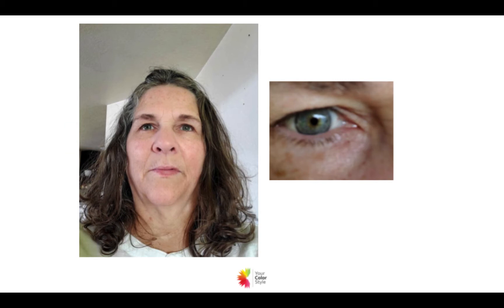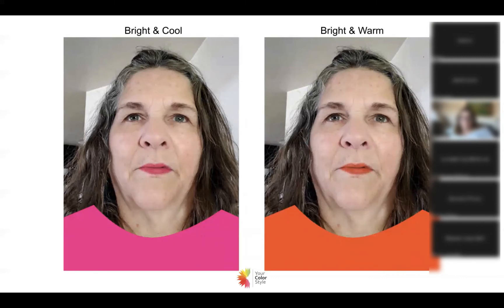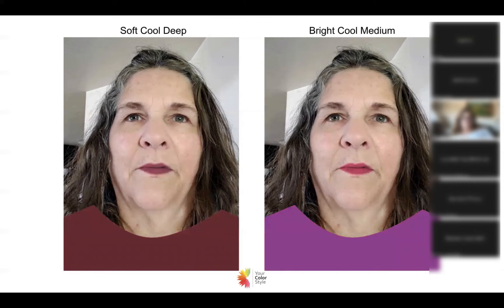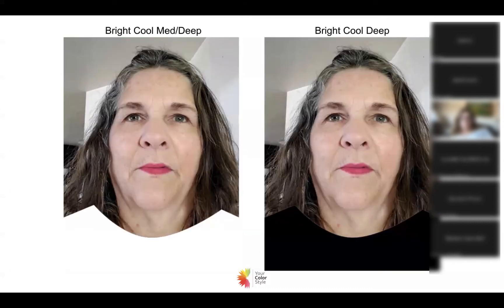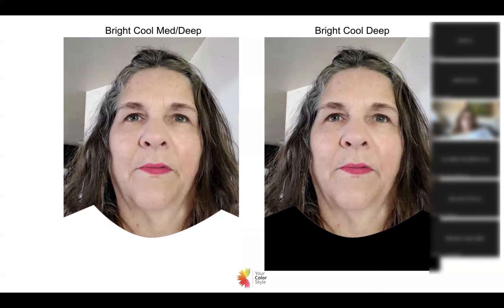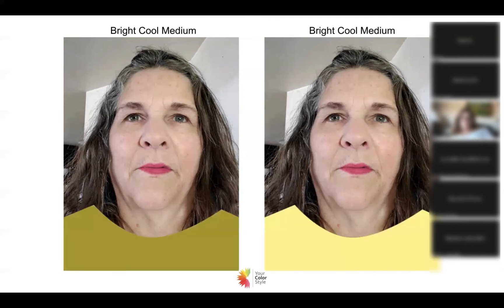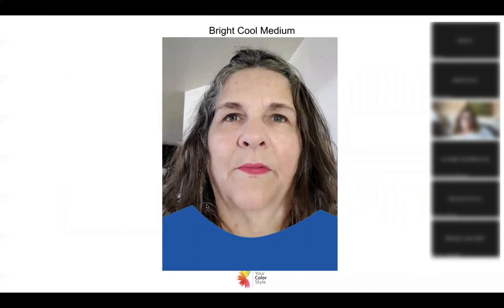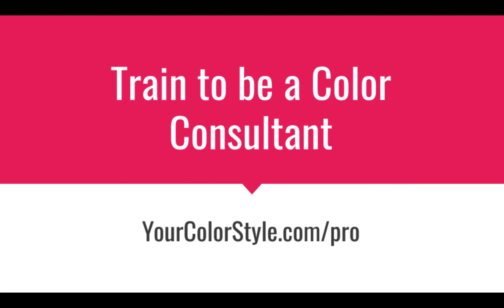Color Analysis - Dark Brown Hair, Blue Eyes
~ Jen does an online color analysis for one of my VIP Color Analysis customers. She has given me permission to share her case study with you. She has brown hair and hazel eyes.